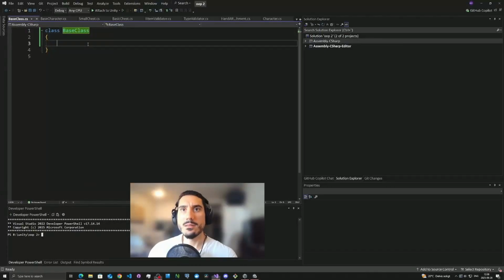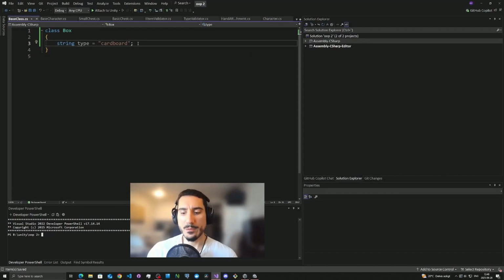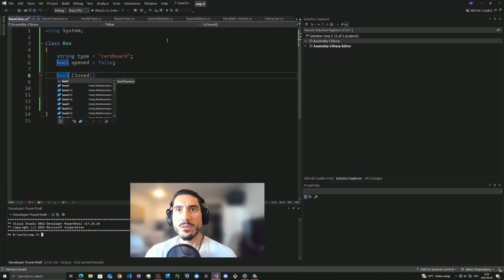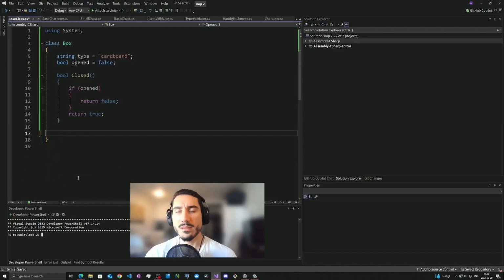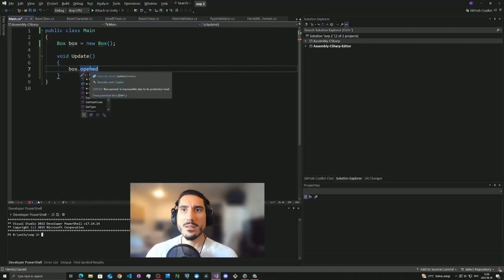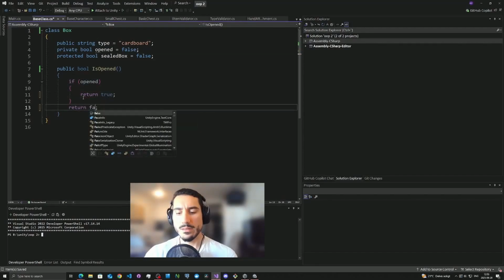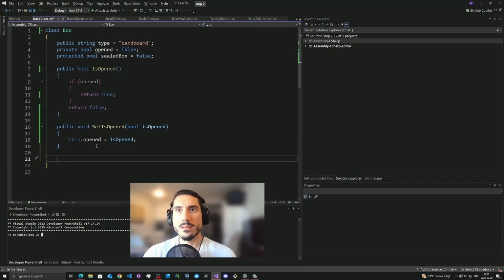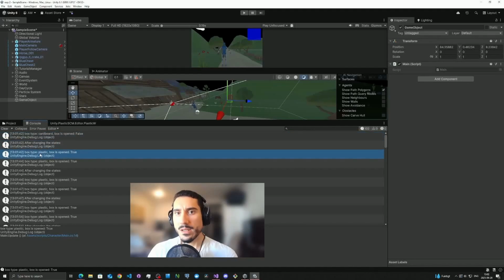Introduction to classes in csharp #1 | Unity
in this video we are going to learn the basics of classes in csharp.